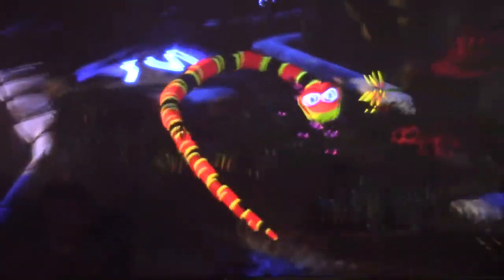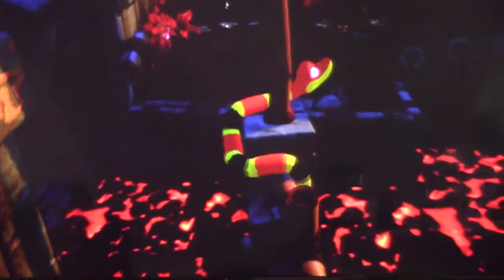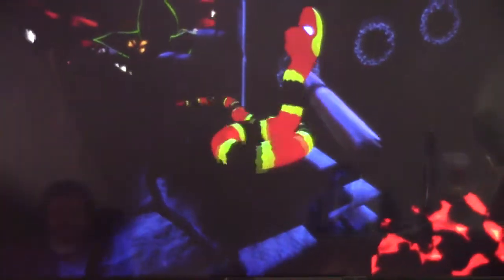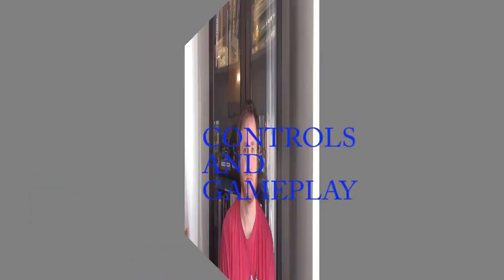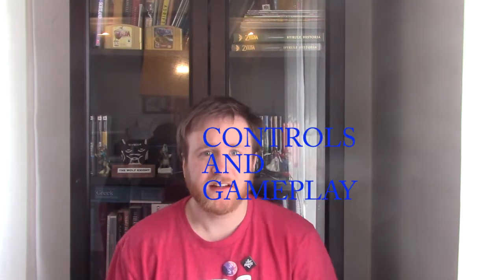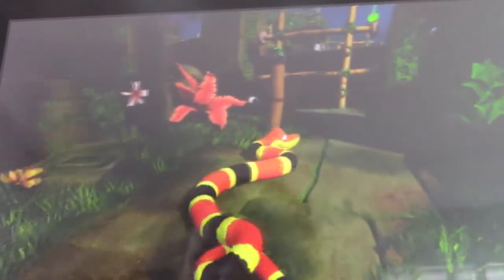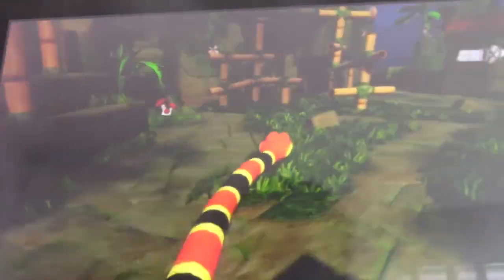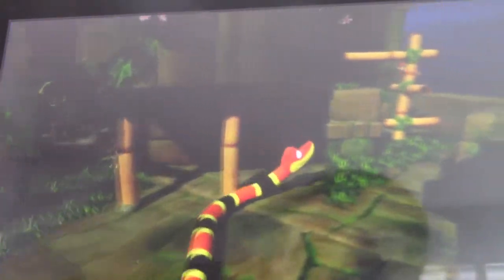"Snake Pass" Review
Here is my review for the Suma-Digital Platformer, "Snake Pass."  Snake Pass is a game that has clearly been influenced by old-school 3-D Platformers such as Banjo-Kazzooie, but slithers its own trail into new territory.  The game certainly has some issues that can't be ignored, but it still managed to be a SSSSSssssssatisfying experience (Snake Pun!)  What did I think of this slithery game overall?  You'll have to watch my review to find out!